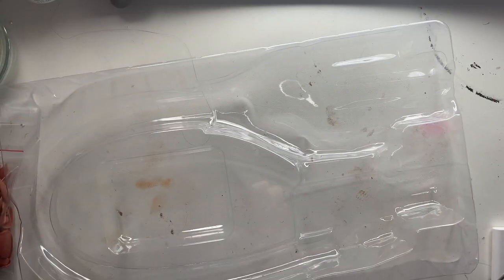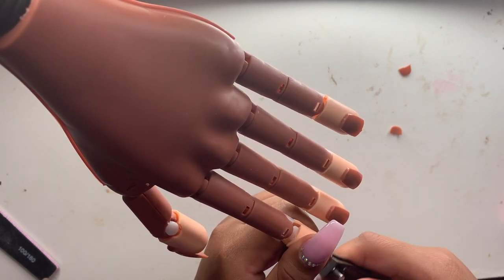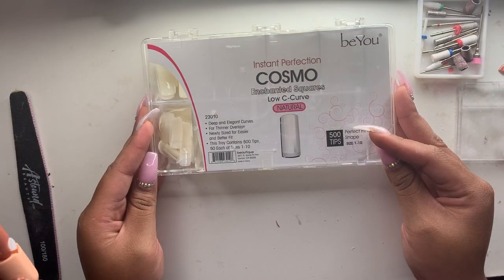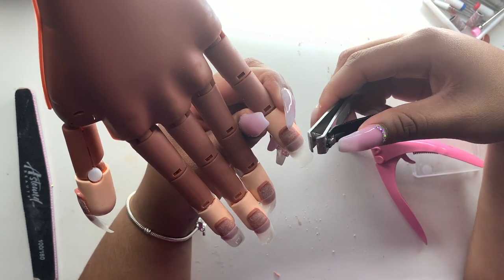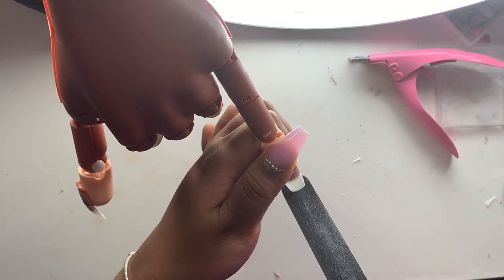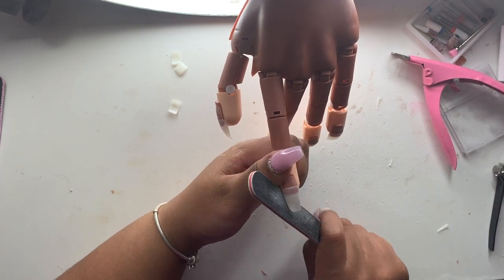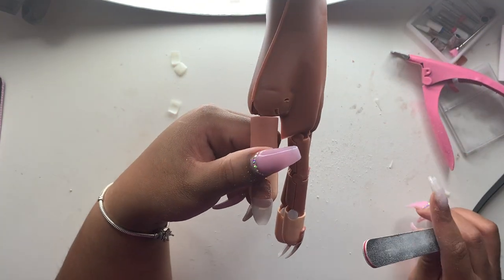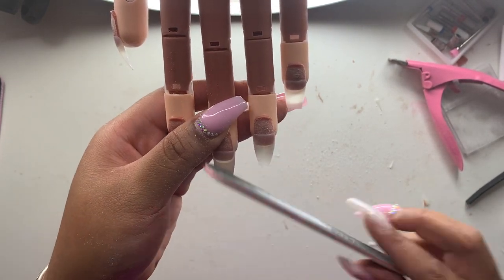HOW TO : SHAPE ACRYLIC NAILS AT HOME| Nail Hand Unboxing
Hello guys, Welcomeeee to my channel if your new, if not welcome bacckkkkk, Sorry for my absence i really have no excuse i was just being lazy but i missed yall. Today i showed you guys how to proprly apply and shape your tips.Hope y'all liked the video and learned something, don’t forget to hit that subscribe button and join the fammmm 🤩

Link to my siblings channels are👇🏽👇🏽

Link to all the items I used in this video is in an amazon list below 👇🏽👇🏽

Dehydrator/ Primer
Nail Trainning Practice Hand
Top coat and base
Vivace Natural Cosmo 500 Acrylic False Fake Nail Tips
Drill bits
Pana drill bit
Cuticle oil
Nail drill